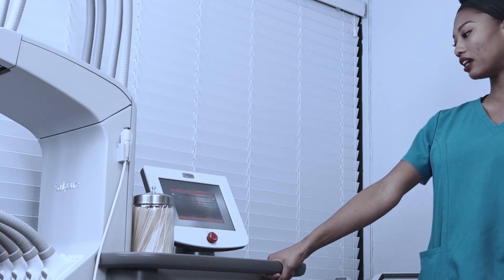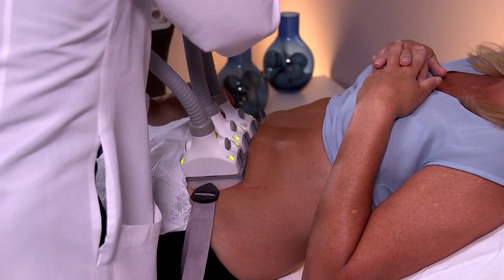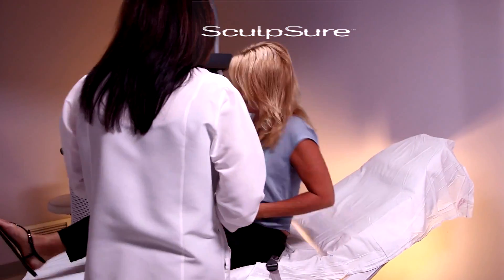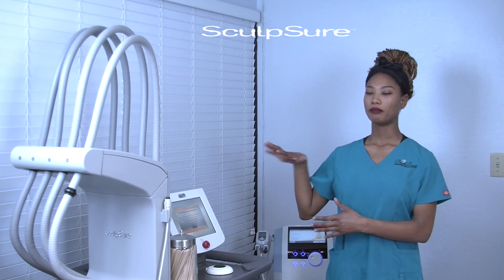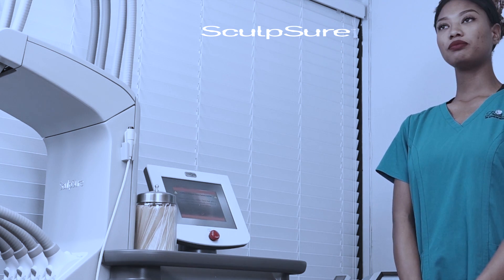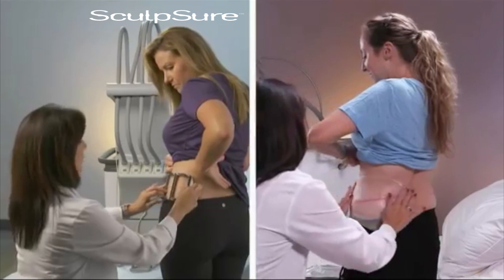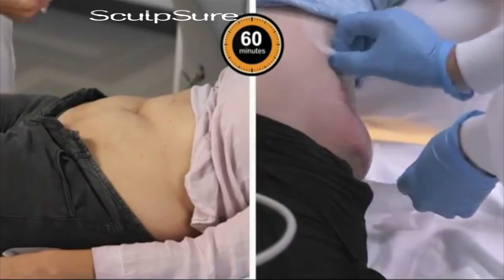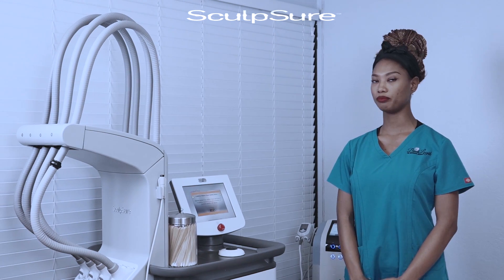SculpSure Benefits vs Cool Sculpting in Central California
Unbelievable results fast for non-invasive, a safe procedure that is done in half the time as most fat loss treatments.  Famous Celebrities have been reported to use this treatment for permanent fat loss.  E-news has recently reported this success of SculpSure on their show.  This treatment can now be found at BodiLogik Med Spa in Fresno, Ca.

If re-shaping your body, losing your belly fat, trimming your waistline permanently is what your looking for, SculpSure at Bodilogik in Fresno can make it happen!